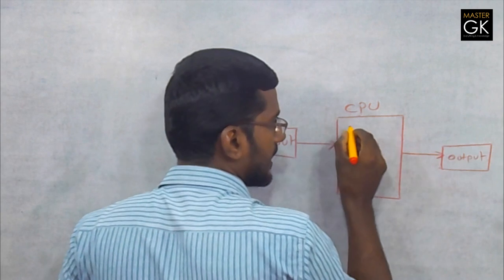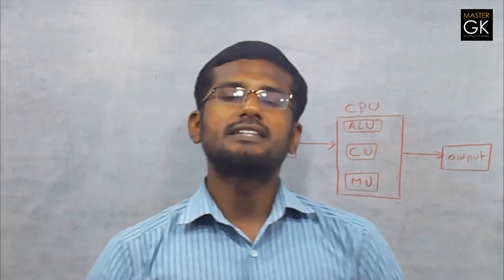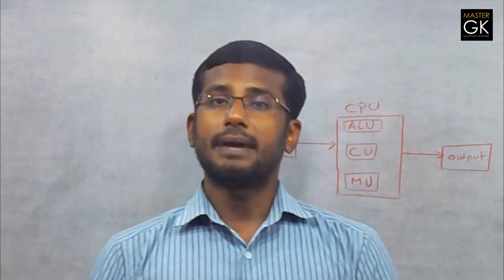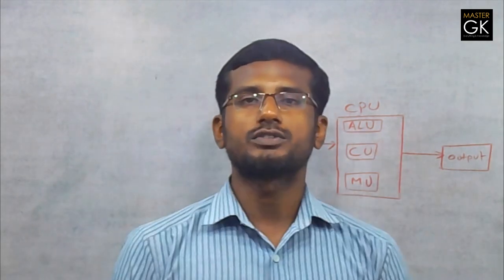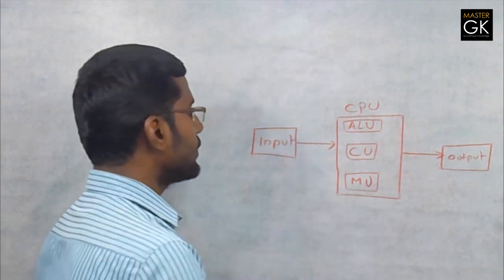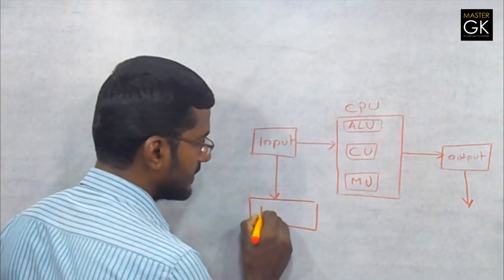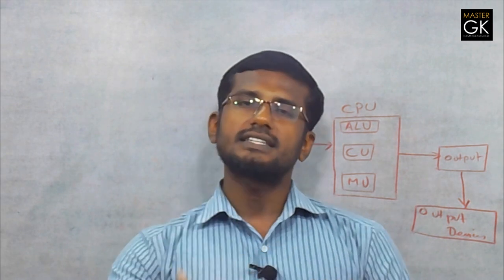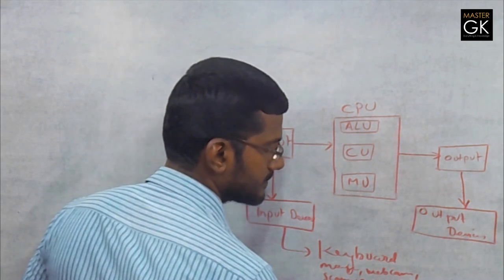Units of a Computer, Basics of Computer, Computer for Beginners, Learn Computer, Computer Classes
Units of a Computer, Basics of Computer, Computer for Beginners, Learn Computer, Computer Classes, Input Unit, Output Unit, CPU Central Processing Unit,
Learn the basics of computers.
More about Computer